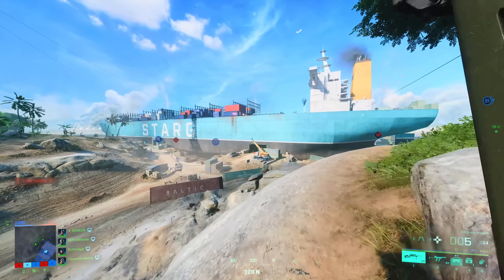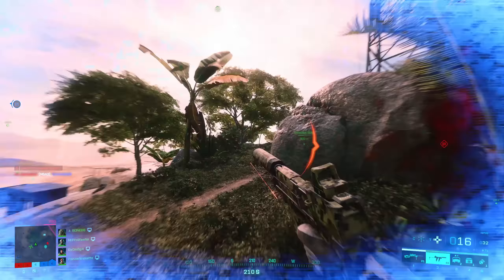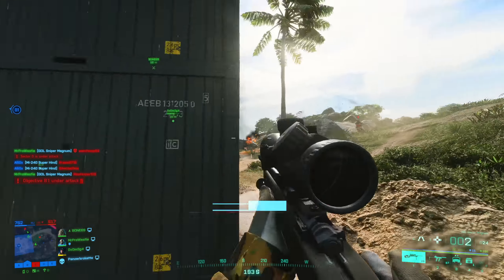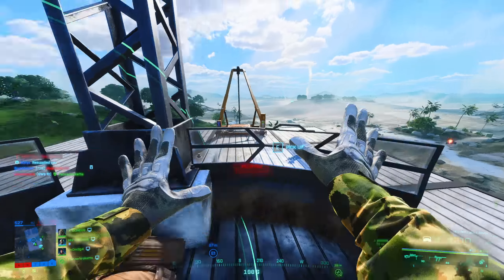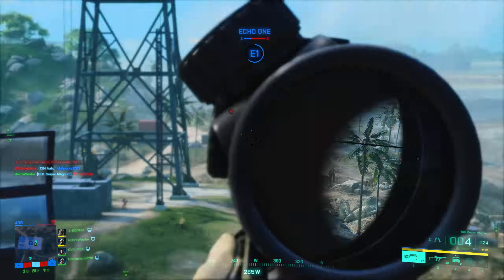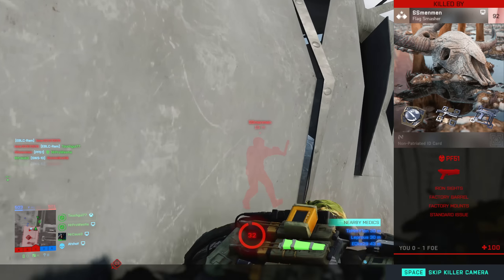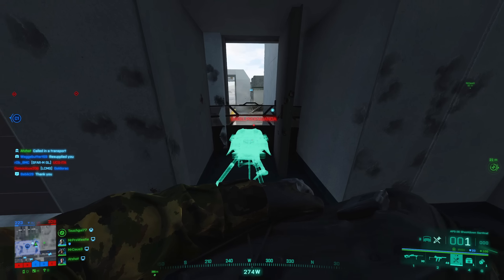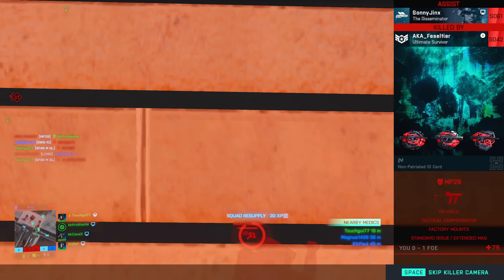Battlefield 2042 something amazing has happened..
Something amazing has happened to Battlefield 2042... we got an update that didn't break anything! Also, a new sniper, the GOL Sniper Magnum, was added to All Out Warfare alongside the P90 and M1911 pistol. This Battlefield 2042 update is pretty decent overall and the Battlefield 2042 patch notes can be found on the Battlefield website.